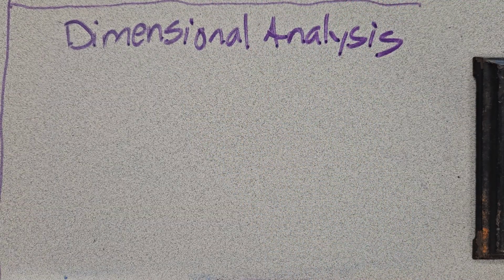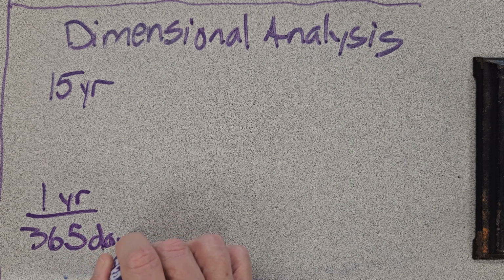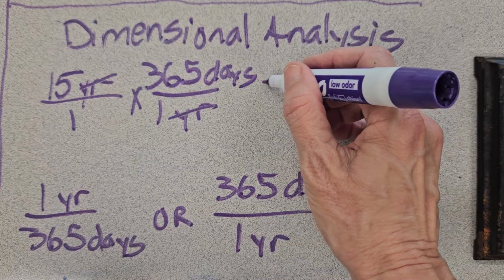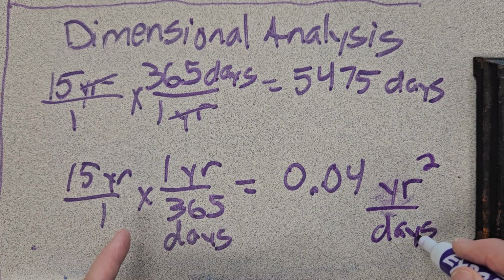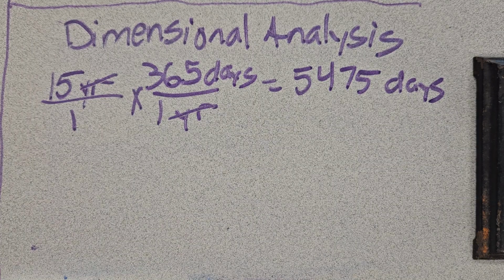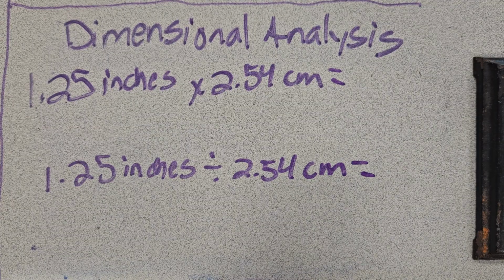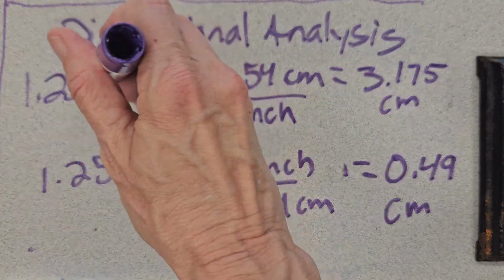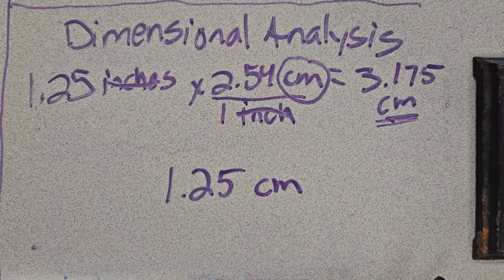How to do Dimensional Analysis